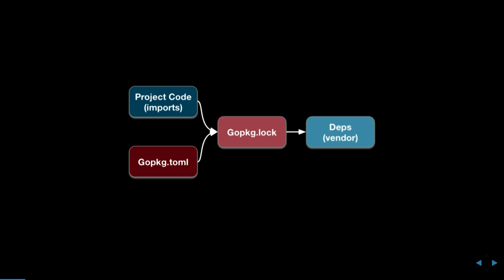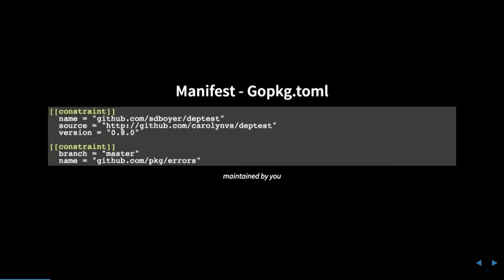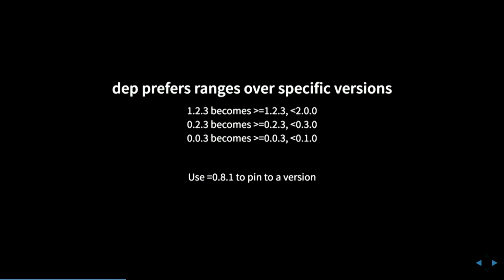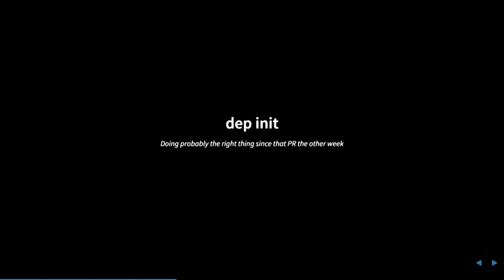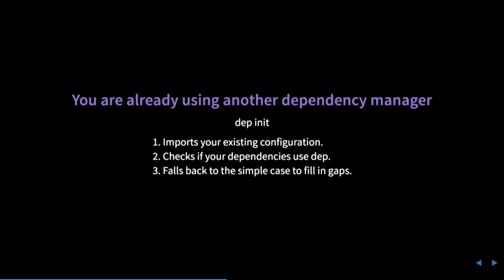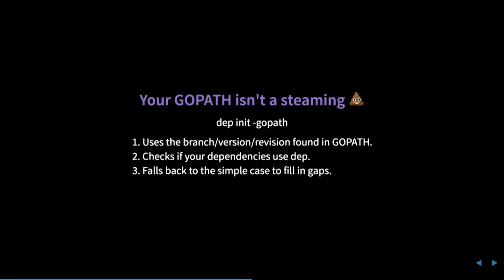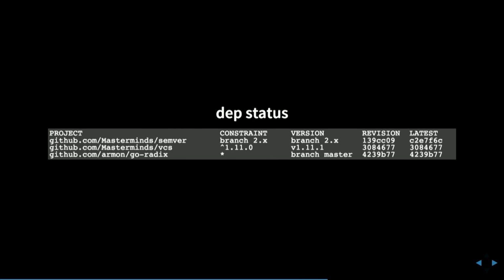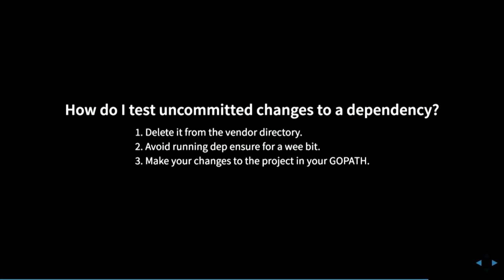GopherCon 2017: go dep in 10 minutes - Carolyn VanSlyck